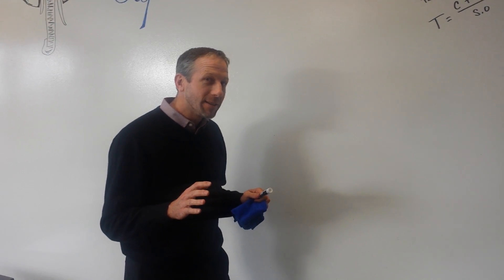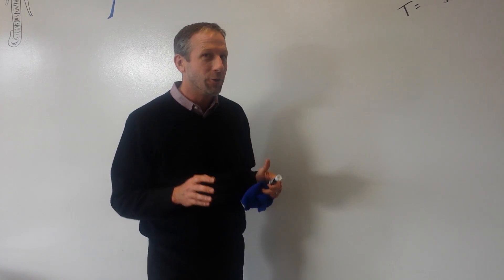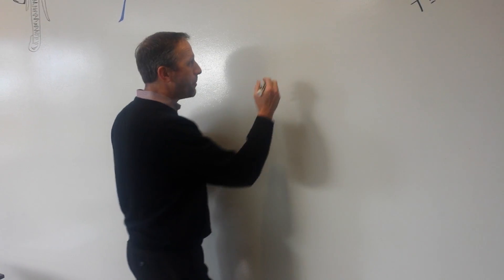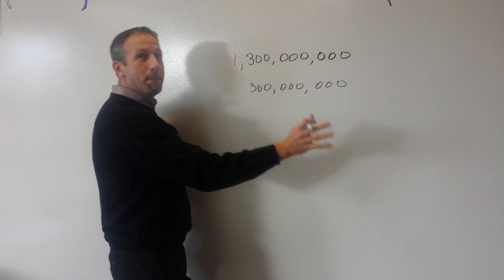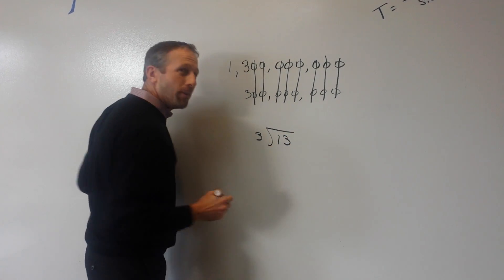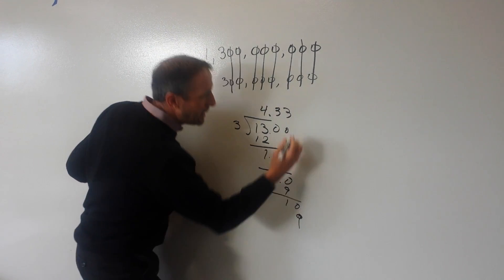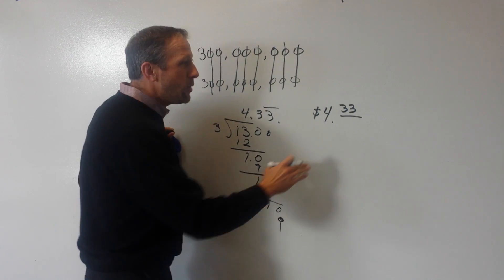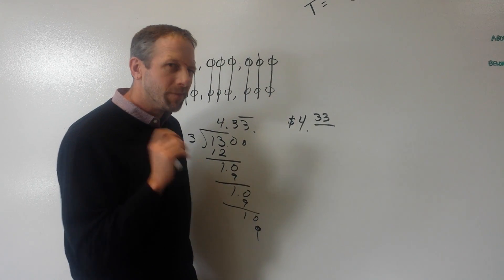Lottery distribution math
Distributing lottery winnings won't actually solve poverty, there's a small problem with the math.